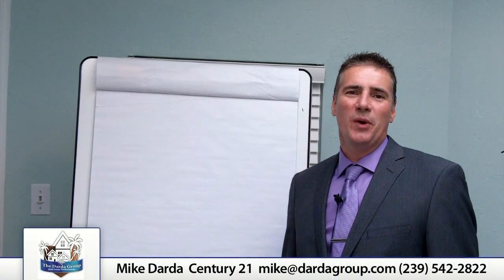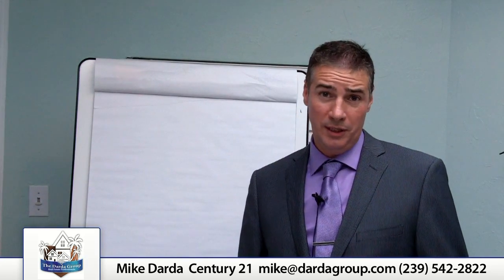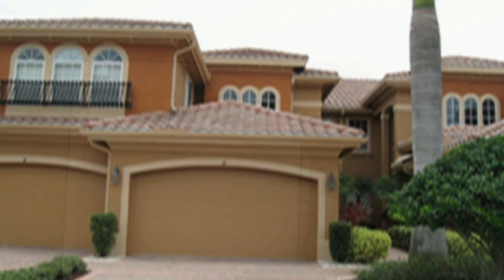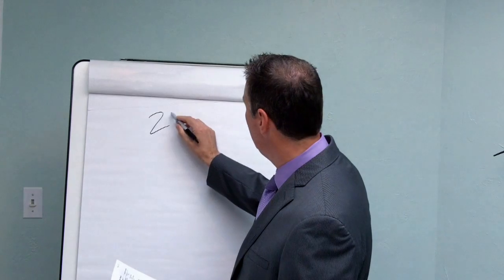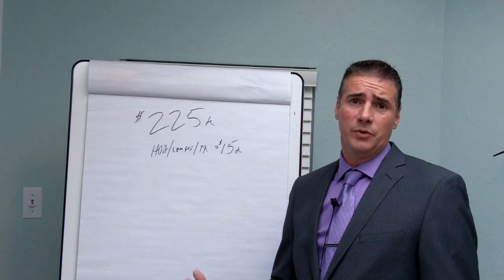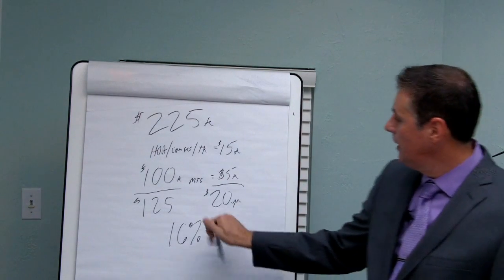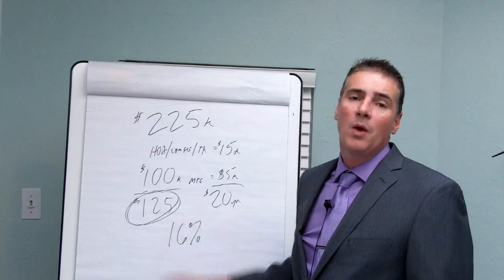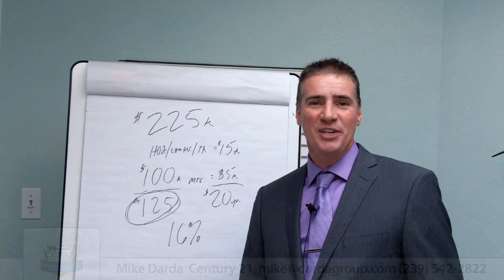Mike Darda - Sell or Not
- Who KNOWS if this is the best time to buy, sell or stay put.  But what we DO know is that when you think about it, it makes perfect sense that what happens with your existing home will happen with any potential homes too.  So if you're thinking of waiting the market out, consider this: The home values that change in the future -- will change across the board.  Visit this week's video blog for more information and some great tips to help you decide!
Mike Darda
The Darda Group
Century 21 Sunbelt Inc.